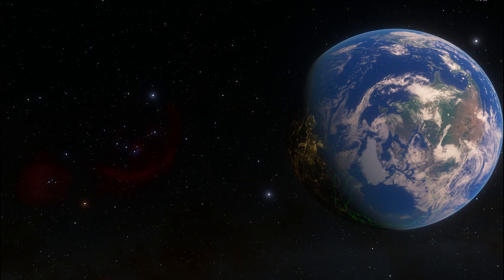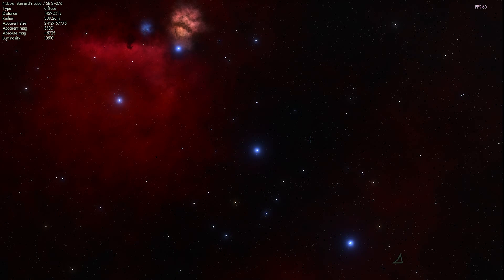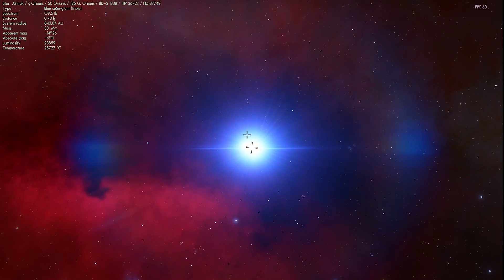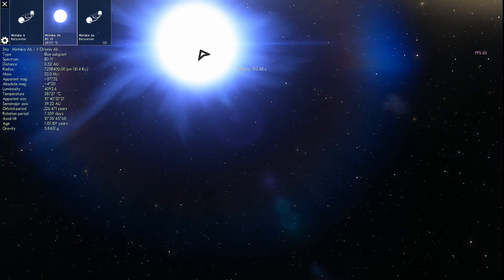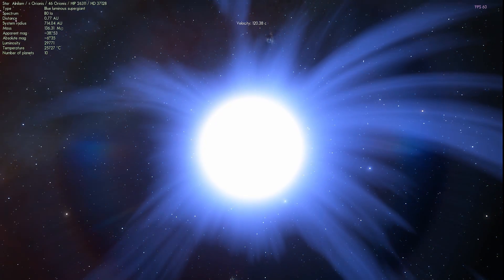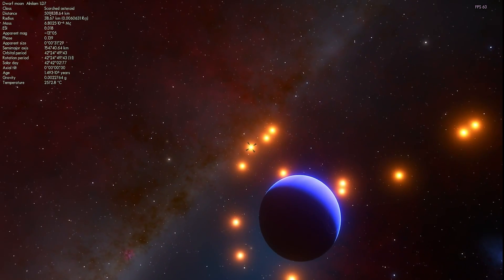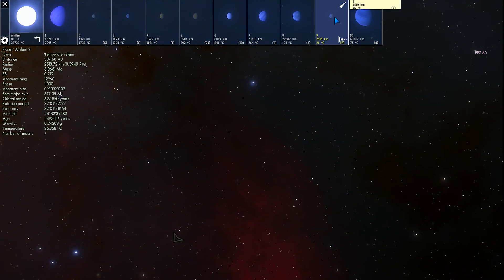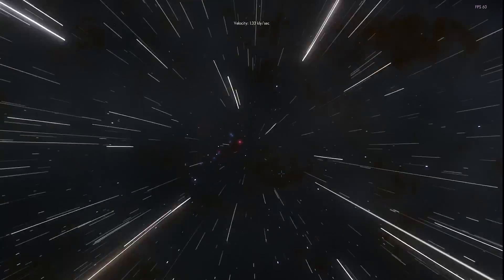A Visit to the Orion's Belt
In this video, we will talk about the Orion's Belt